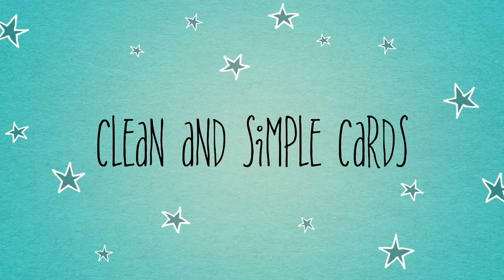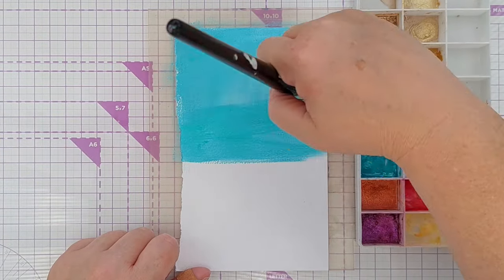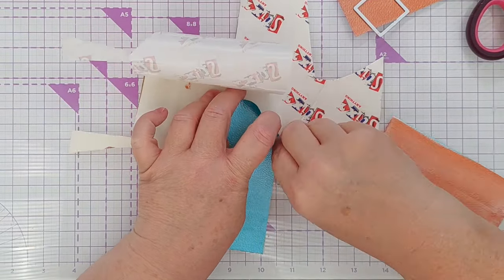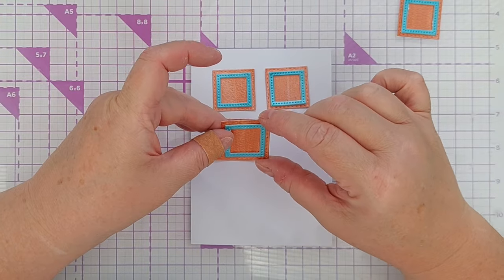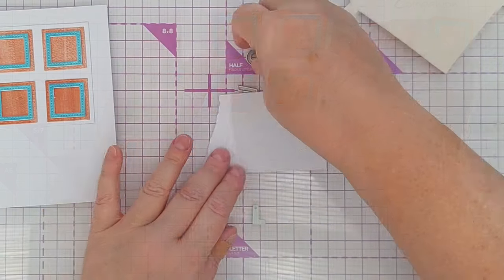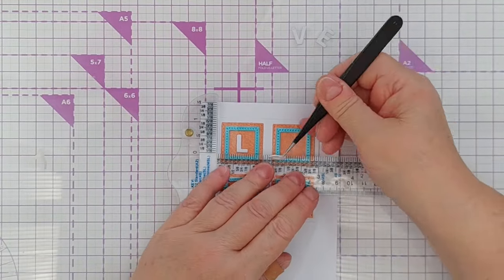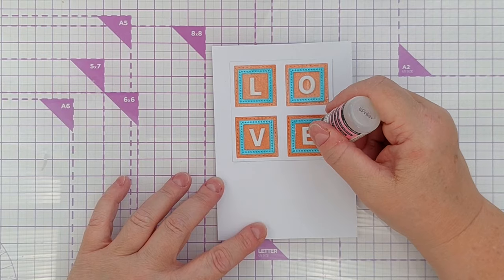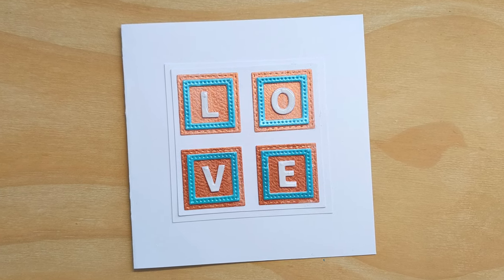QUICK & EASY - CLEAN & SIMPLE! A Love Card made from Squares! [2024/202]